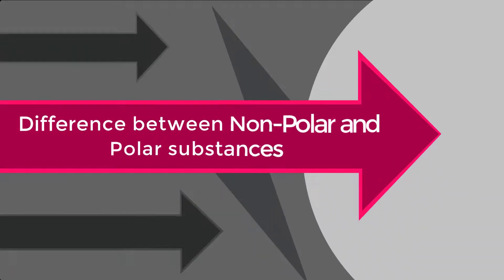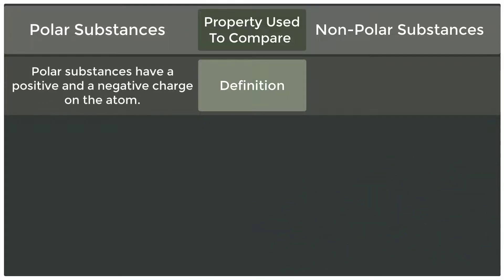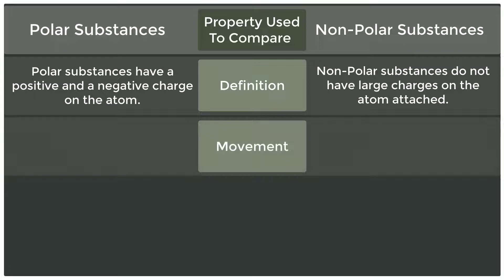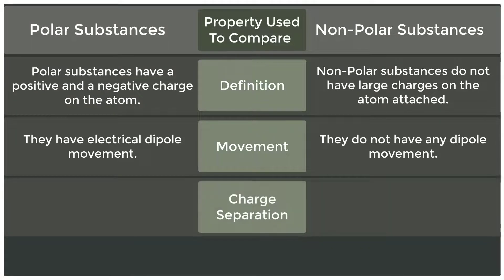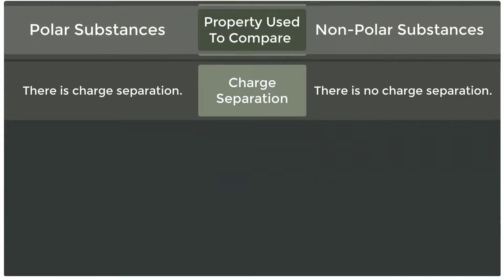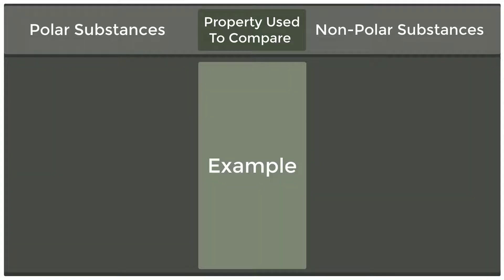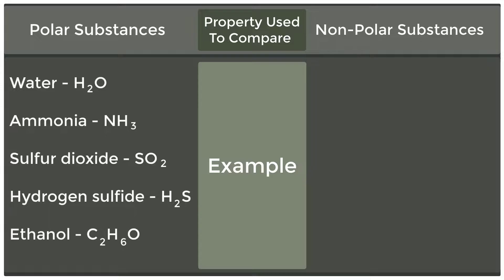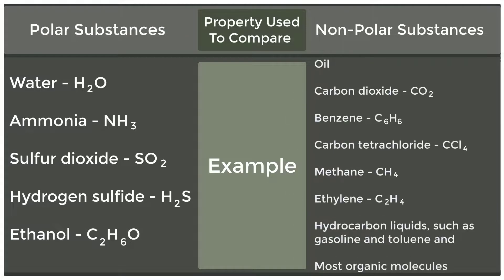What is the Difference Between Polar and Non - Polar Substances | Chemistry Concepts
What is the Difference Between Non Polar and Polar Bonds, Chemistry Concepts

Team SimplyInfo.net